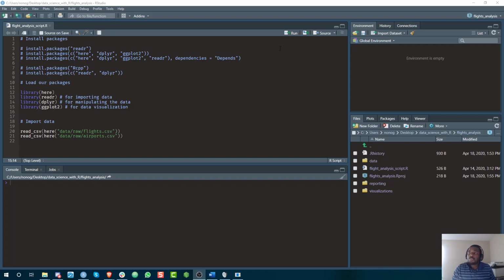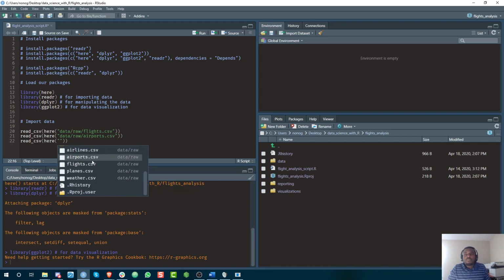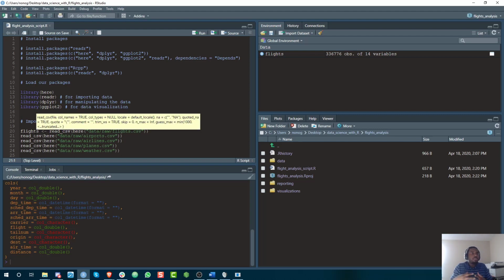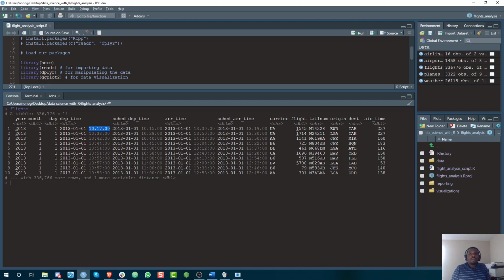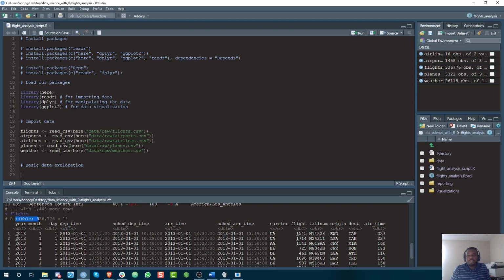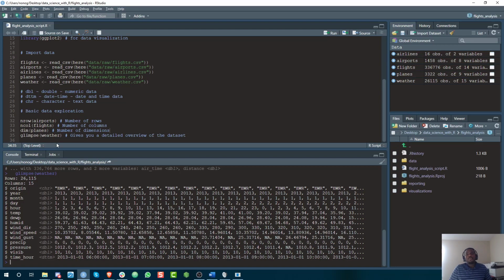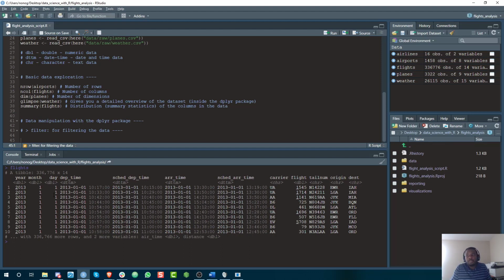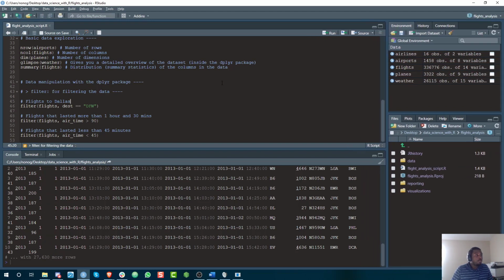Introduction to Data Science with R for Beginners - Live Stream Day 4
What you will learn in this recording:

- Conduct basic data exploration
- Introduction to filtering data